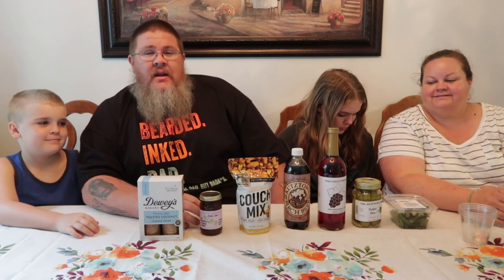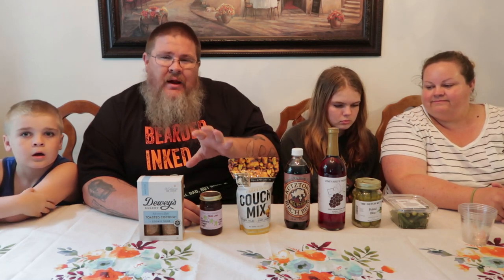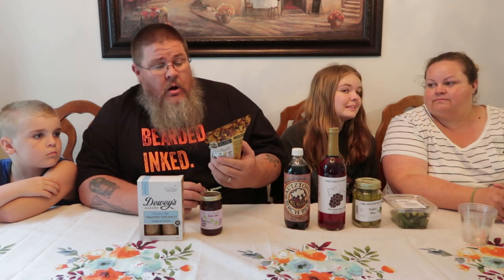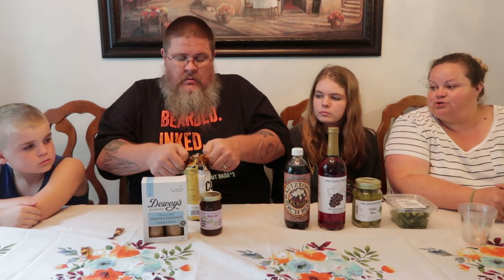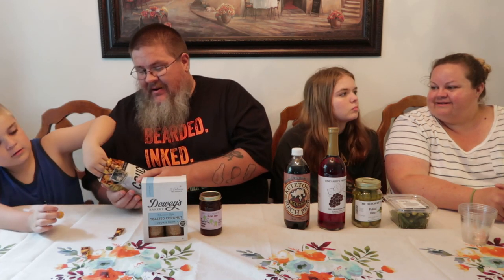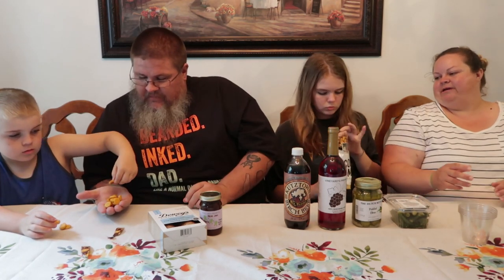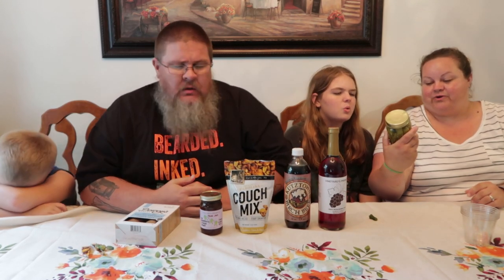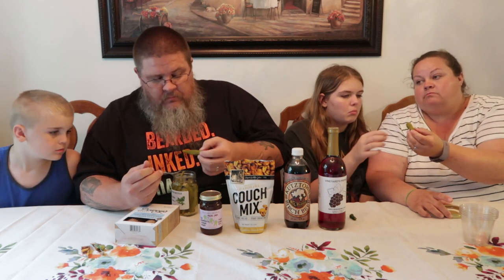North Carolina Made Foods || What They Eat Wednesday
Since we are on vacation visiting family we don't have a recipe for y'all this week... But we decided we could share with you some foods that are made right here in North Carolina! We've got okra two ways, a cracker mix, Moravian Cookies, Frog Jam, boiled Peanuts and a couple drinks! So excited to share these local favorites with you!

Jon & Jess
BigJon TV
420 West 4th Street #964